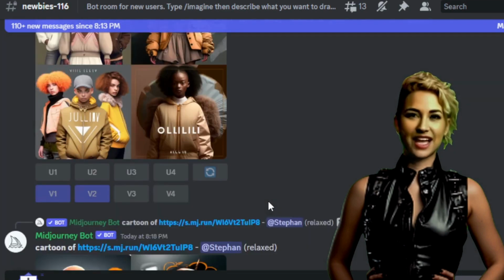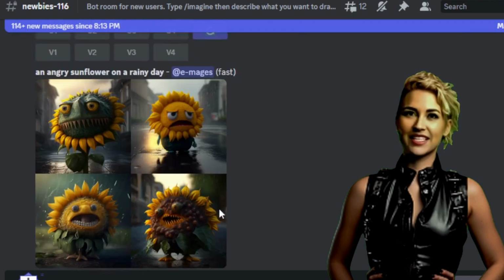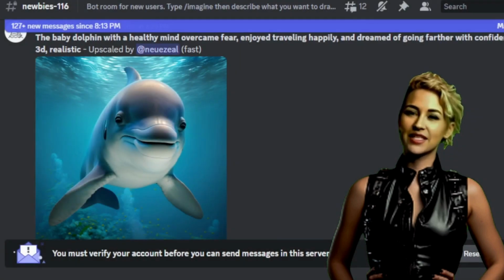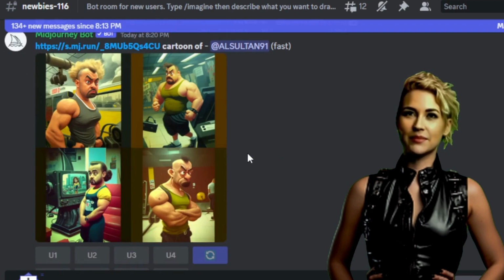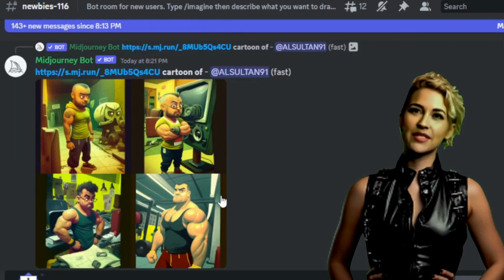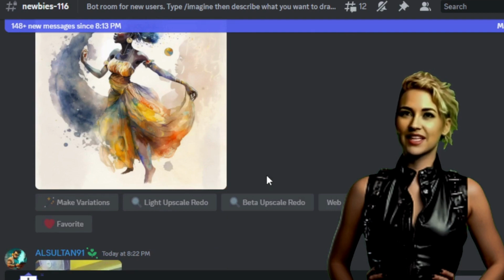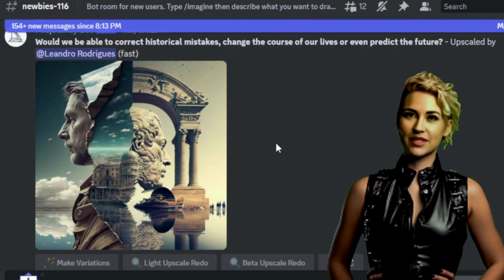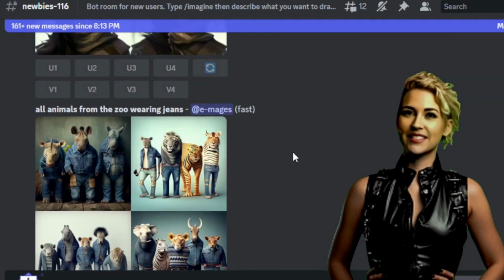The Beginner Guide To Getting Started With MidJourney (Ai 3D )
I will be sharing tips and tricks there in my "Story Highlights" at the top of the page, and in my posts and stories.

It’s been a hot topic with polarizing opinions, feel free to write your thoughts about the future of A.I. in our industry.

I have been using it mostly for fun: Generating concepts as a moldboard tool and just seeing if I can get the visions in my head out in visual form as I’m not great at drawing. It’s been inspiring, and a fun exercise in communication.